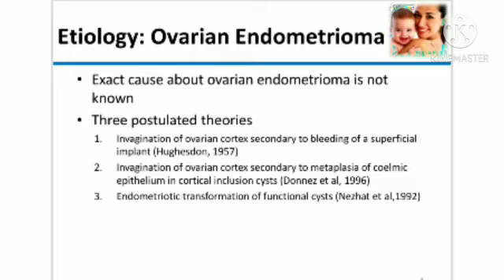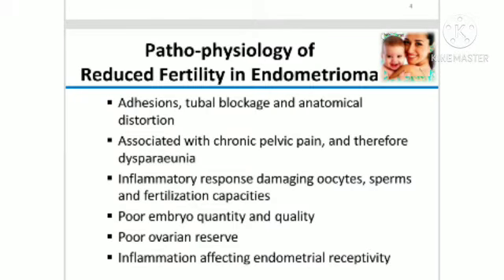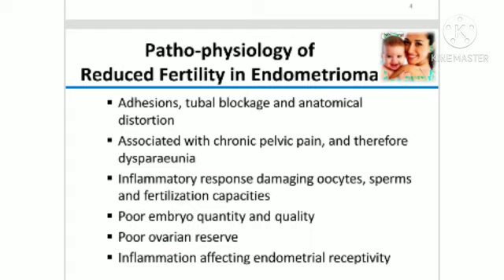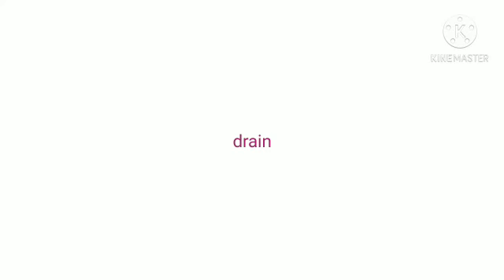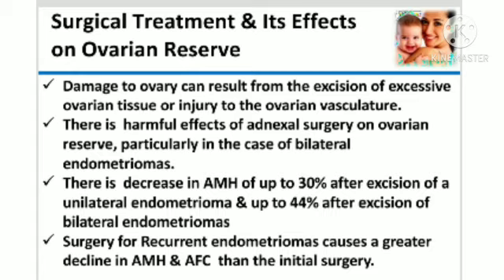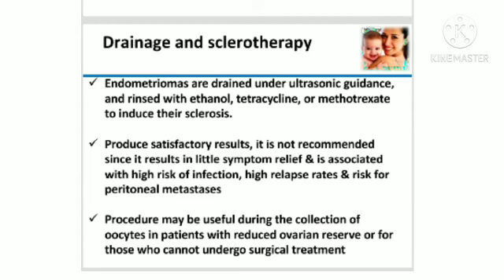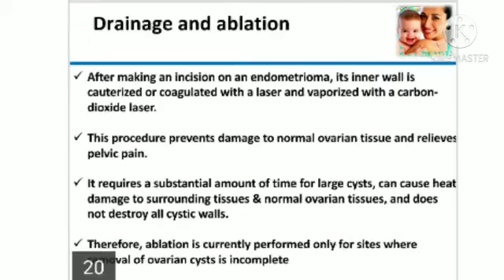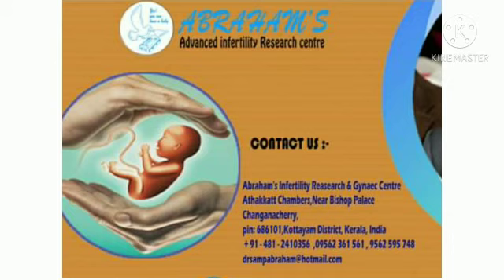SCLEROTHERAPY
Video from karthikbiju sangeetha